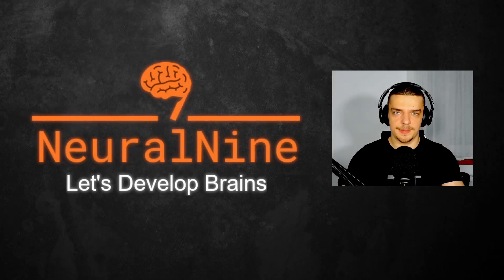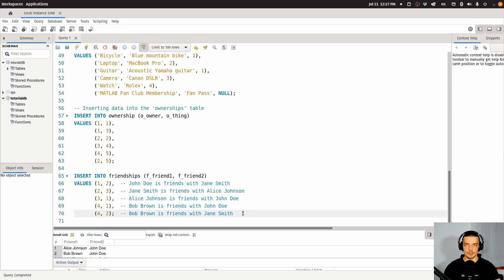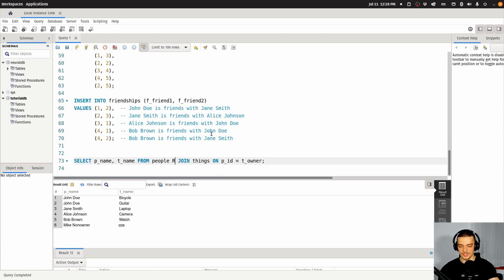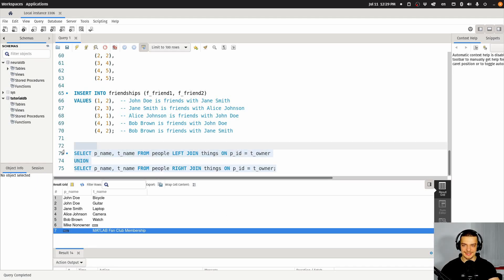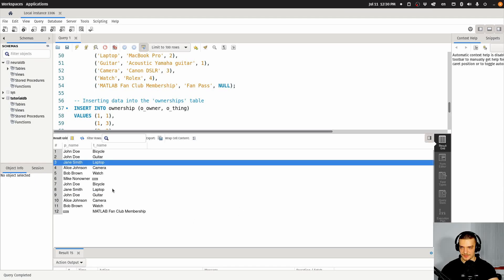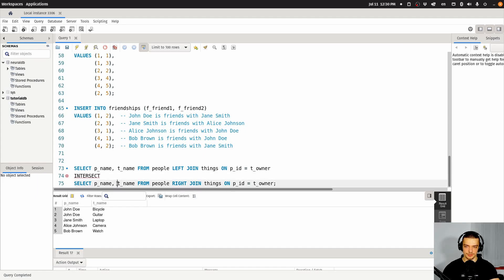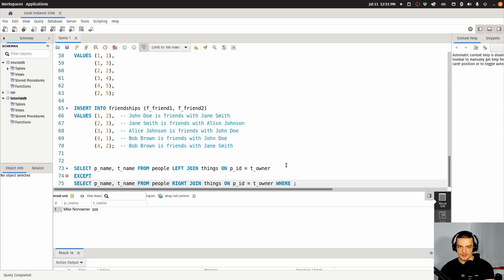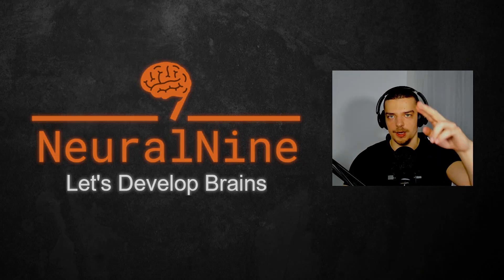UNION, INTERSECT, EXCEPT - SQL Tutorial Series #6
In this video we learn about set operations in SQL.